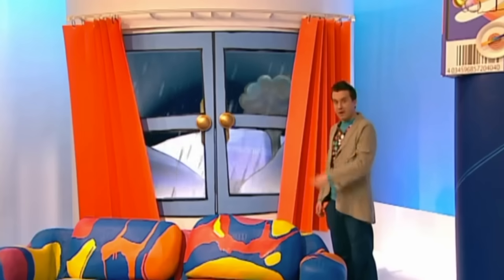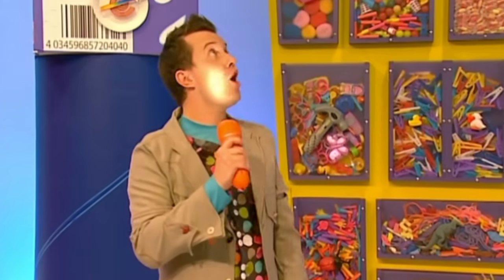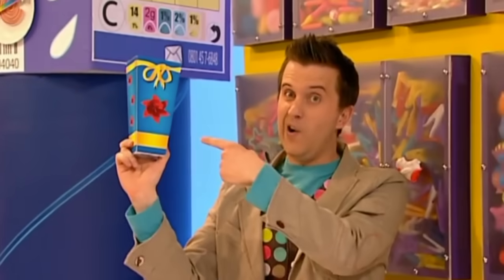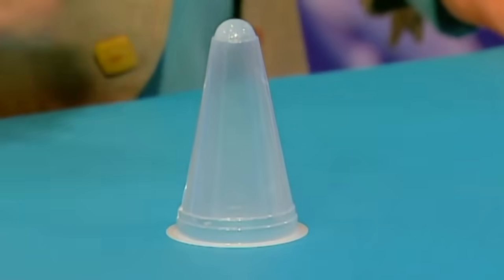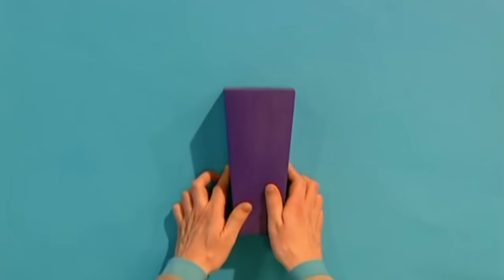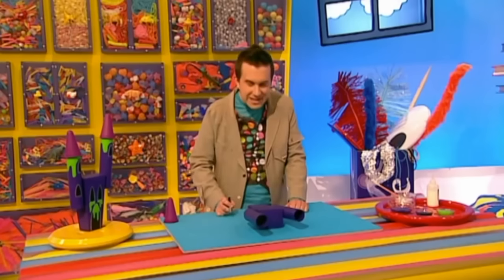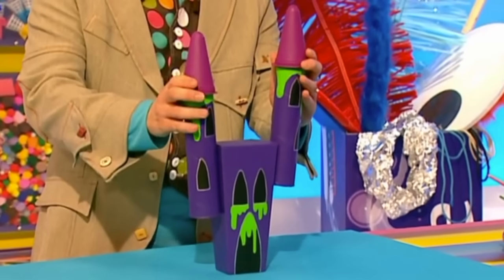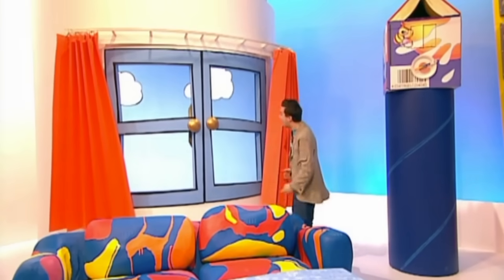Creepy Halloween Castle! | Mister Maker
BOO! Learn how to make a creepy Halloween castle! Mister Maker makes an extra creepy make for Halloween, as he demonstrates how to make a castle with some kitchen roll, paint and glue!